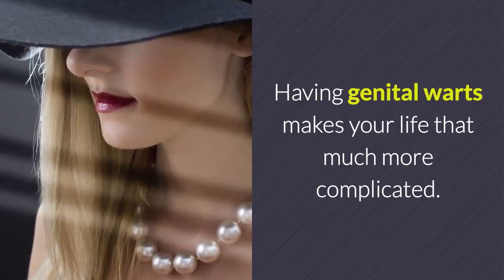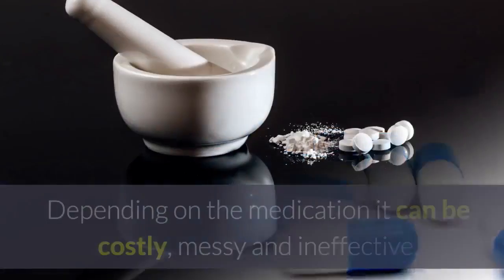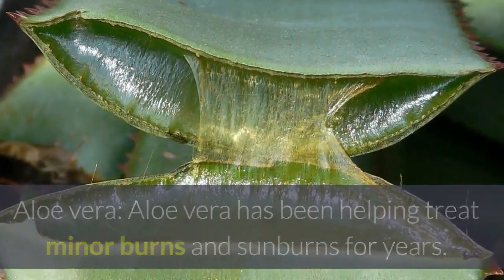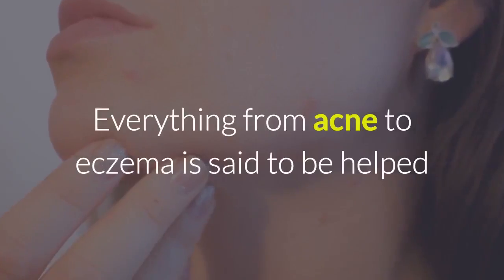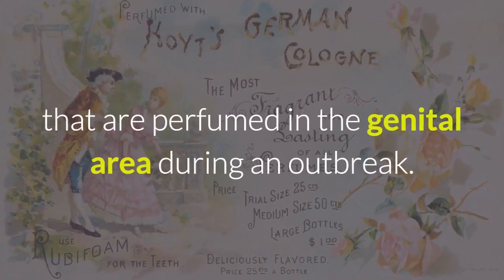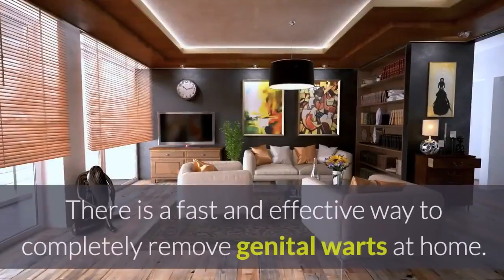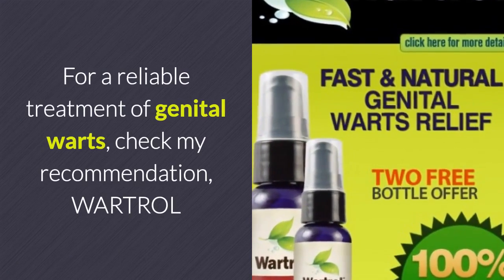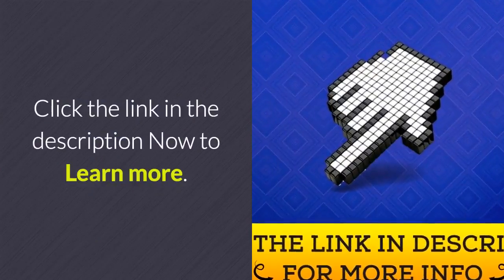Genital Warts Cure at Home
Jul 10, 2017 - The most common cause of Genital Warts is the HPV virus. There are treatments available to treat Genital Warts but there are also some natural ways to get rid of this condition as well.
As the herpes episode progresses, blisters and ulcers develop. When the symptoms begin to subside, the ulcers form scabs, then they gradually disappear. Typical Symptoms during the early stages include: Fever and flu-like symptoms; Burning or itching sensation in the genital area; Pain during urination; Feeling sick/ ...
It may take from four weeks to eight months, or longer, for the warts to appear after contact with the virus. Sometimes warts never appear or you can't see them. Whether you can see warts or not, the virus can still be passed on to others. Often there are no symptoms with early stage cervical cancer related to HPV. Symptoms ...
Some types of HPV (which are different to the types that cause genital warts) can increase the risk of genital cancers. Are there any symptoms? Only a small number of people infected with HPV develop visible warts. The first sign of genital warts are growths or lumps in the genital and/or anal area which can appear up to 3 - ...
Jump to HPV warts - These papules are seen on the genitals, and are usually due to a long-term irritation or a softening of the skin cover.
The best way to prevent genital warts is to ensure a regular medical checkup at least once a year where a pap smear is done. In so doing, you can know if you may have a dormant HPV which can be attended to at an early stage before being a problem. It is also advisable to take the HPV vaccine, especially for young girls ...
Although HPV is the cause of both genital warts and irregular Pap tests, genital warts are caused by a different type of HPV than the kind that causes irregular Paps. €¨€¨Paps tests are used to detect cervical cancer at a very early stage…or to hopefully detect changes in the cervix from HPV before cancer has a chance to ...
Jun 12, 2017 - Genital herpes is a sexually transmitted infection (STI). Genital herpes is usually spread by having vaginal, oral, or anal sex. One in five women ages 14 to 49 has genital herpes. There is no cure for herpes. But you can take medicine to prevent outbreaks and to lower your risk of passing genital herpes to ...
In homeopathy we do not treat people based on just the diagnosis they are given, but on their whole symptom picture, discovered after taking the thorough homeopathic case. The genital warts will be one of many symptoms that need to be considered in selecting the remedy for the young girl. Here is her case: ...
We are going to discuss ways of how to get rid of genital warts. Genital warts are considered a very contagious sexually transmitted disease. They are also known as venereal warts. The disease is symptomized by the appearance of warts on or around the human genitals. Warts itch a lot but are painless. Table of contents ...